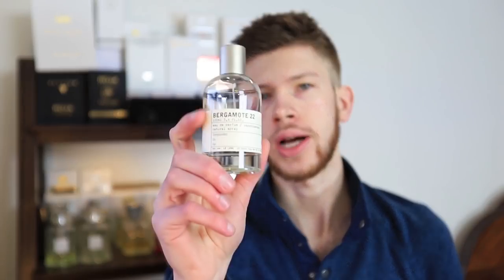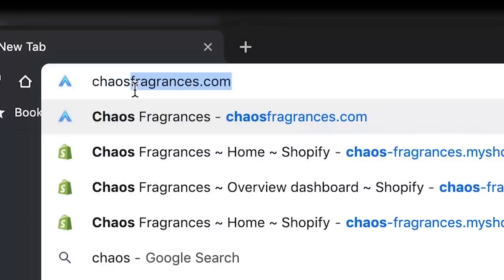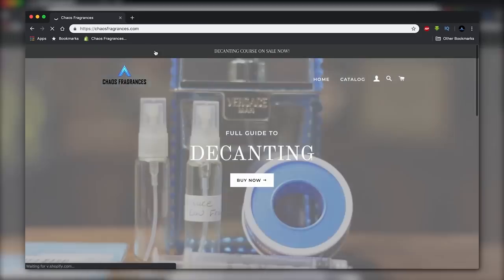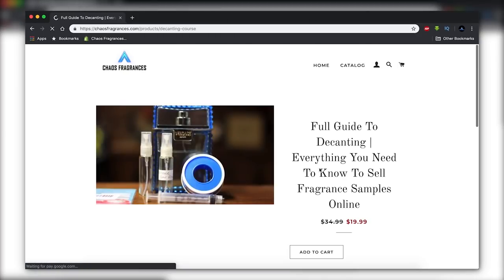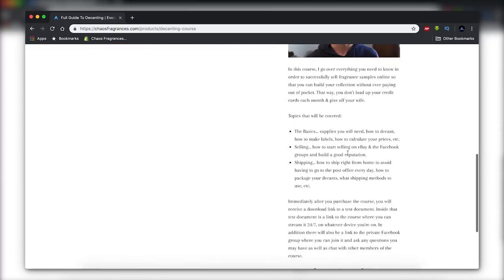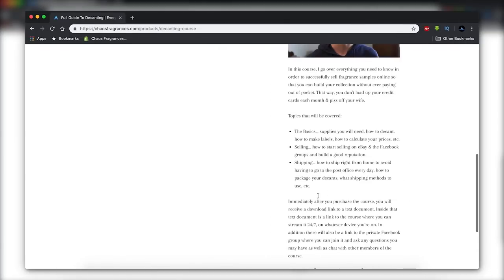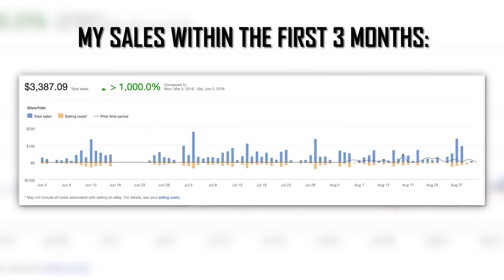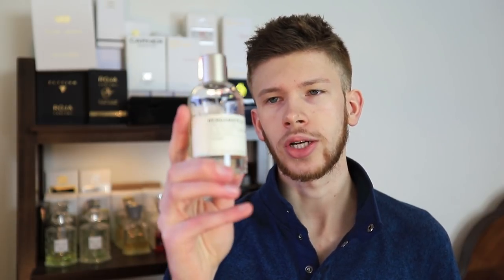BEST CITRUS FRAGRANCE FOR SUMMER | LE LABO BERGAMOTE 22 FRAGRANCE REVIEW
Top 10 Most Complimented Fragrances To Date ►

Discovery Set
Shower Gel

My Top 5 Most Complimented Fragrances To Date

^These are all GUARANTEED to get you compliments!

MY FAVORITE FRAGRANCES FOR EACH OCCASION
- Signature Scent
- Date Fragrance
- Night Out Fragrance
- Formal Fragrance
- Favorite Summer Fragrance
- Favorite Spring Fragrance
- Favorite Fall Fragrance
- Favorite Winter Fragrance

- Softbox Kit
- SD Card